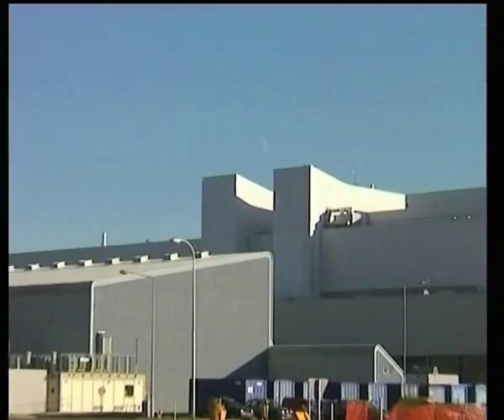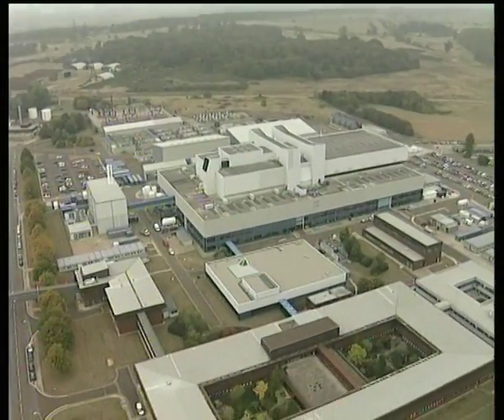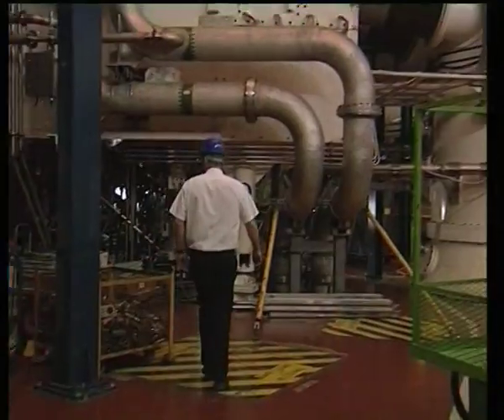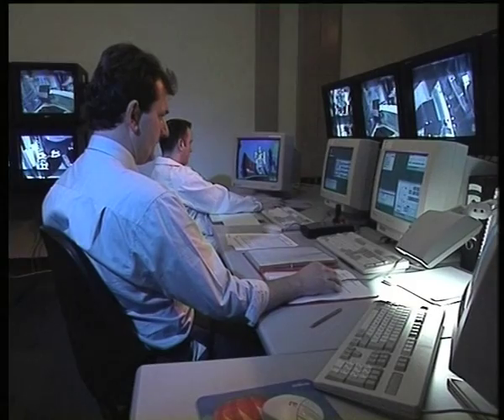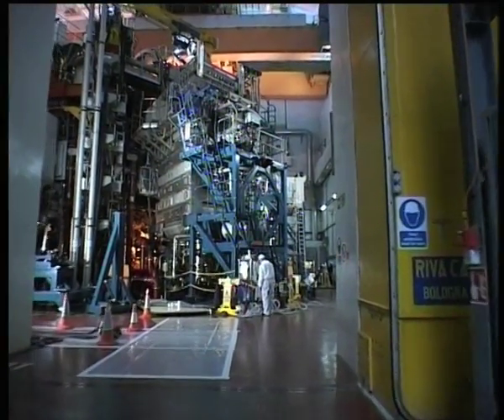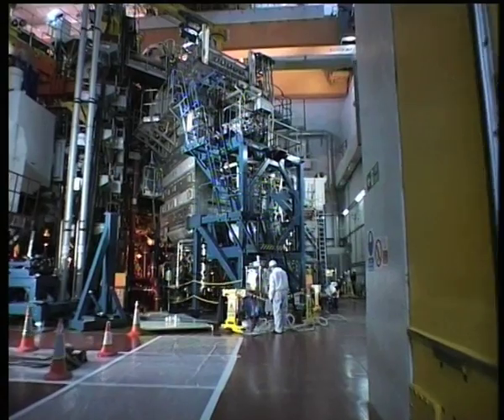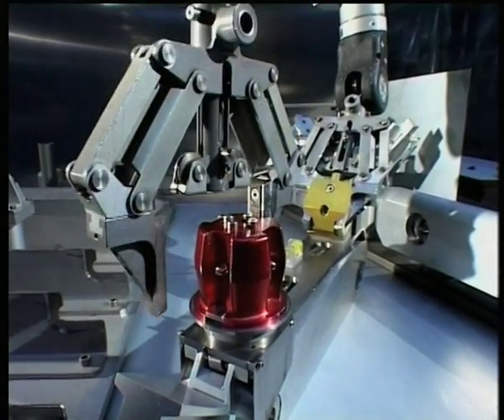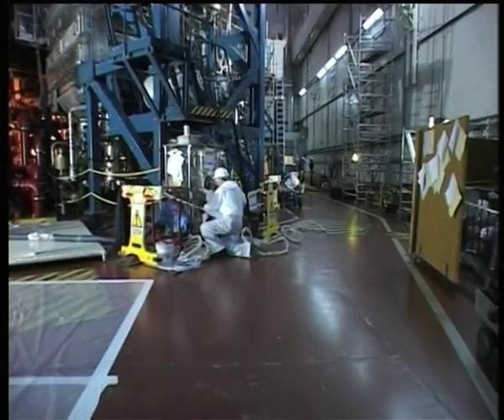JET, the focus point of expertise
The movie provides you with a brief introduction to understand the vital role of JET as a focus point of expertise in fusion research.